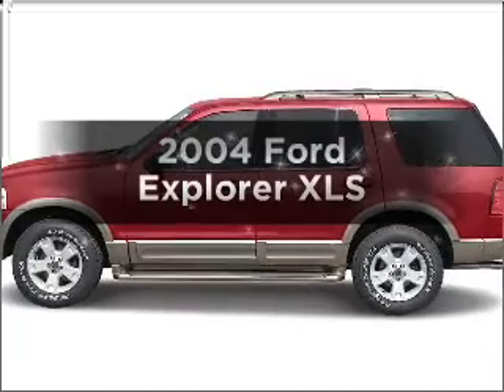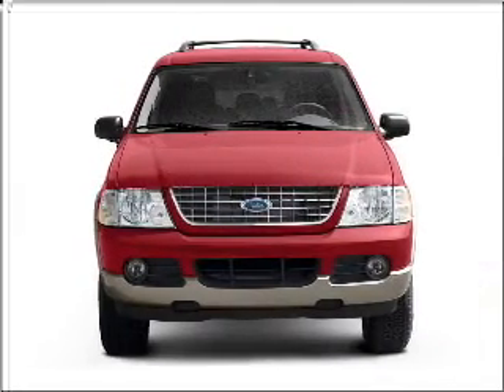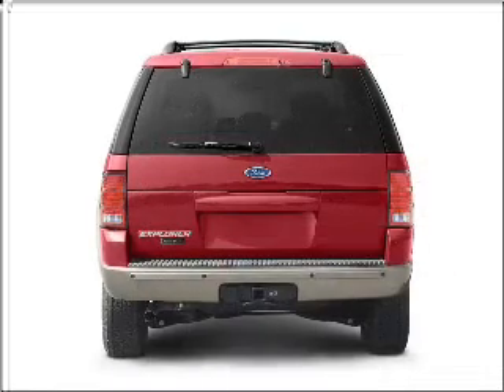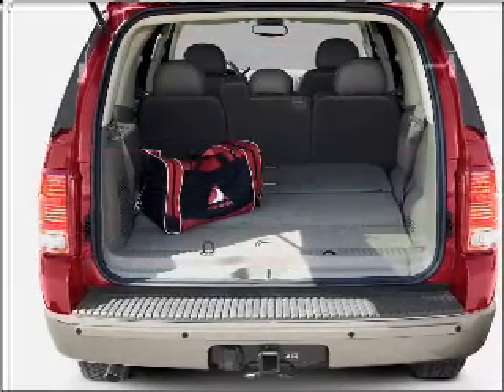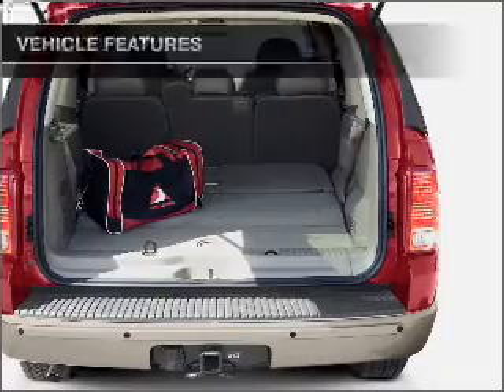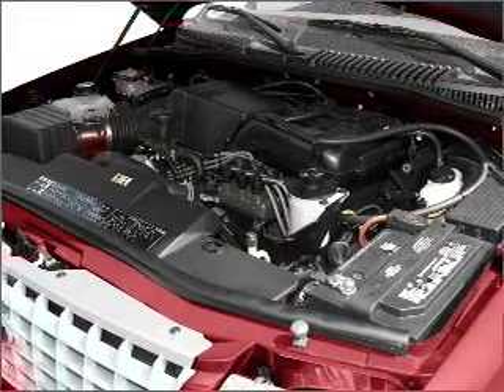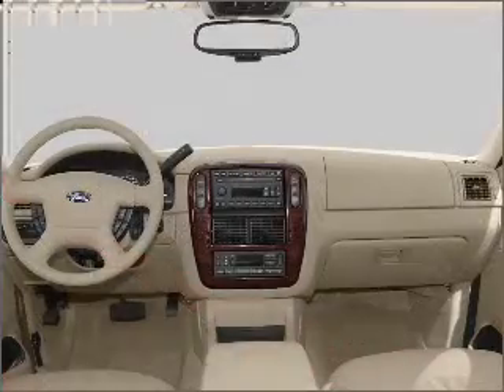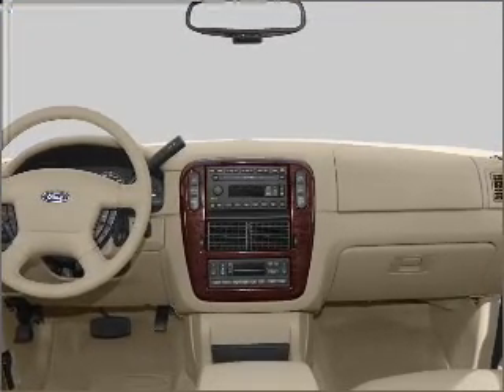2004 Ford Explorer - LATROBE PA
Year: 2004
Make: Ford
Model: Explorer
Trim: XLS
Engine: 4.0 liter 6 cylinder 12 valve
Transmission: 5-Speed Automatic
Color: Gray
Mileage: 60051
Address:
1595 MISSION RD
LATROBE